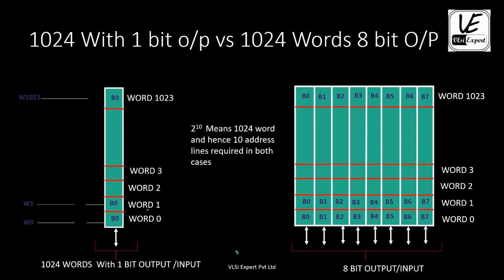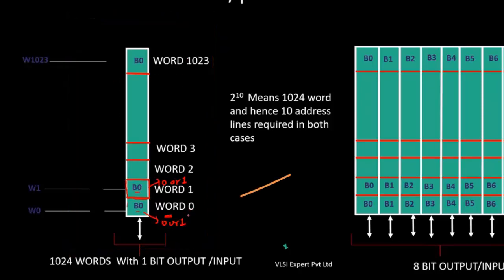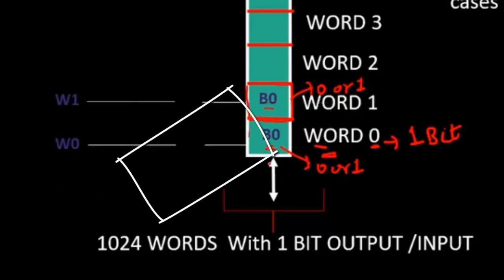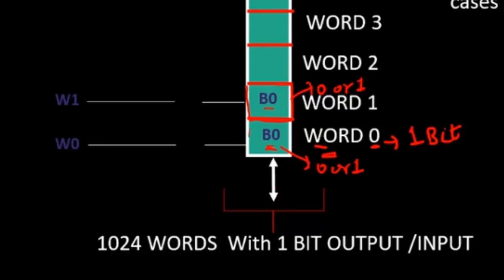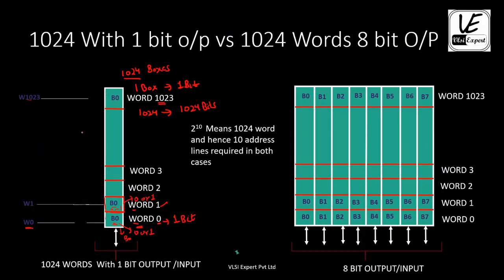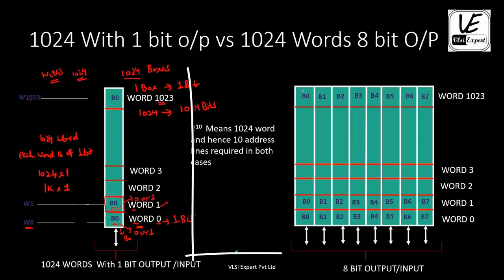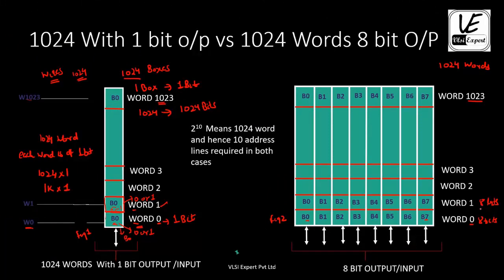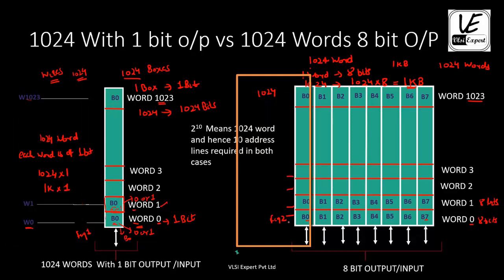Session 2 - Concept of Word In Memory (Module 1 - Memory Decoded)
Module 1 - Memory Decoded
Session 1 - Units of Memory

We are in the process of developing a new course - "Memory Basic"  which is very important from a Memory Interview point of view.
This is the First Session which is freely available on our Youtube Channel. Other Free Sessions will be available on our eLearning Platform
Enroll / Free Signup and get access to Other sessions also.